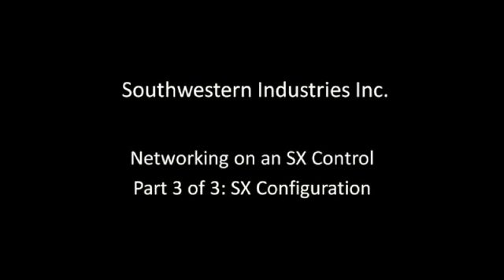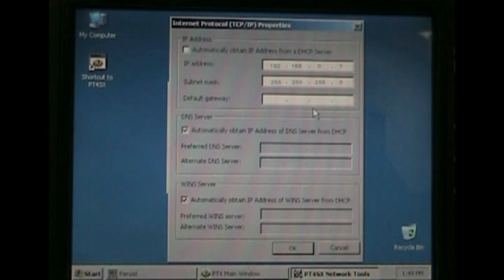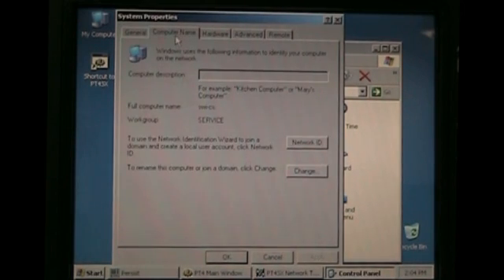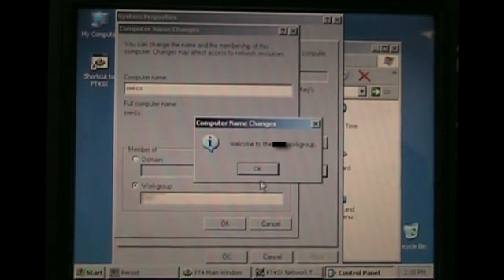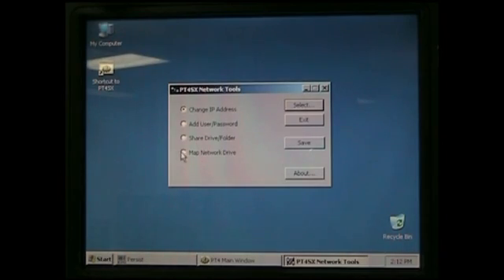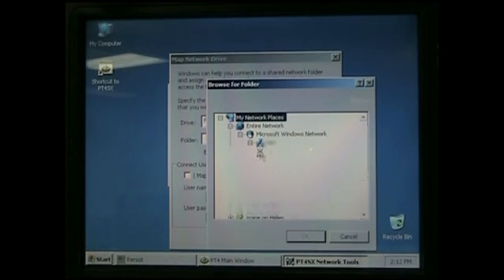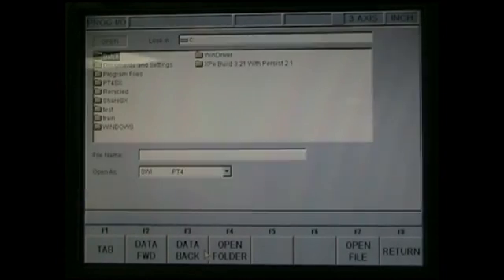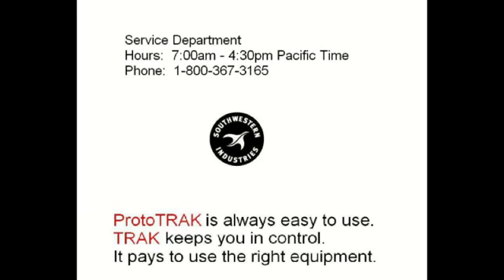ProtoTRAK Networking - ProtoTRAK SX Configuration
ProtoTRAK SX configuration portion of how to hook up a network with a ProtoTRAK CNC.